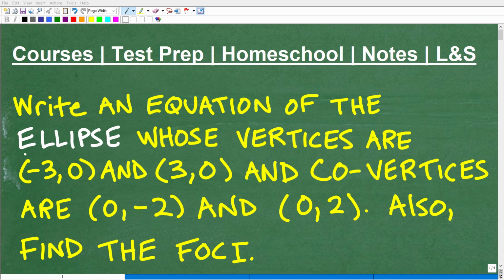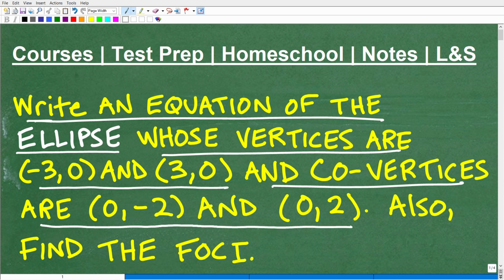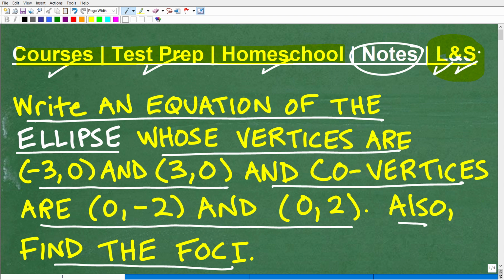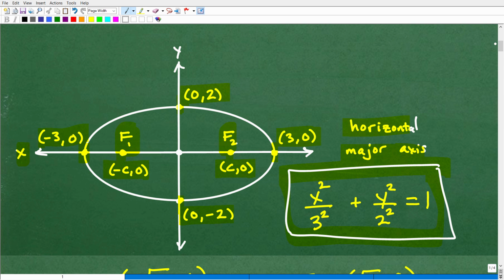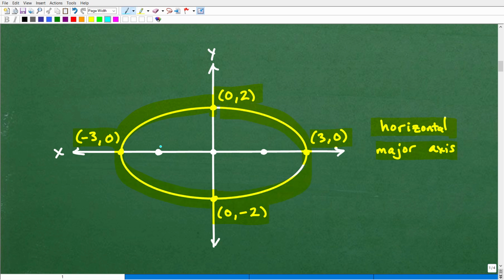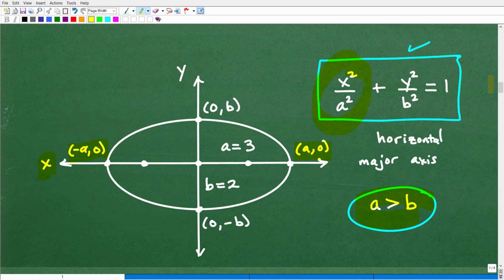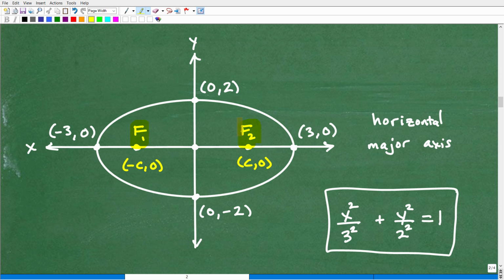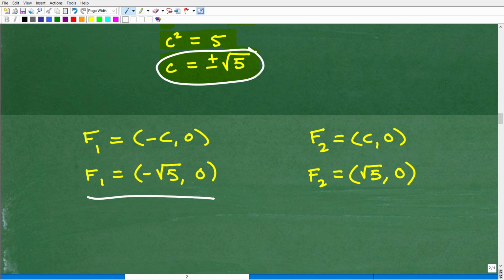Let’s solve the ELLIPSE problem– step-by-step… (Conic Sections)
How to find the equation of an ellipse, find the vertices, co-vertices and foci of an ellipse and graph an ellipse.